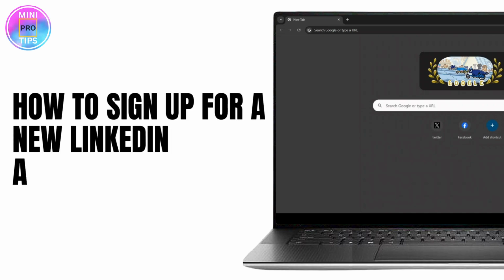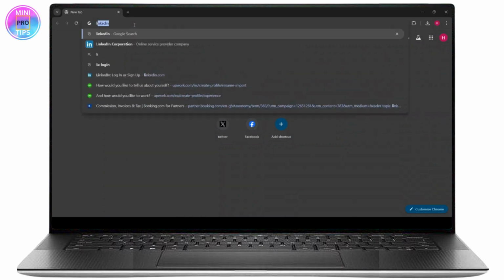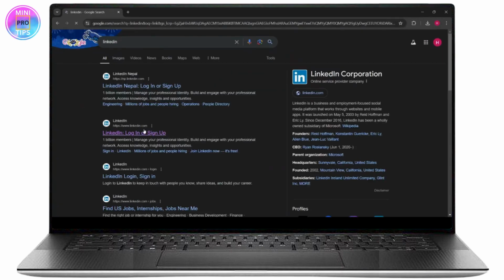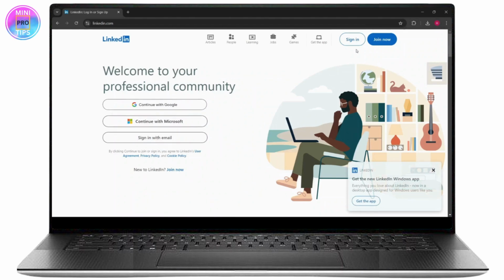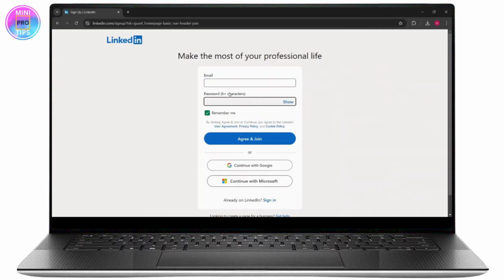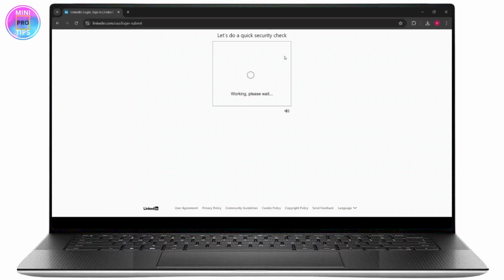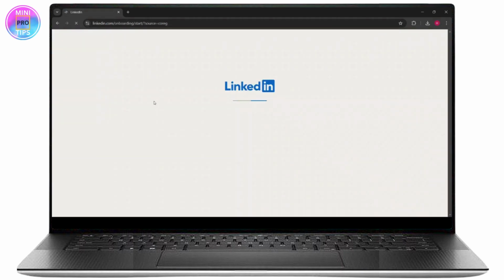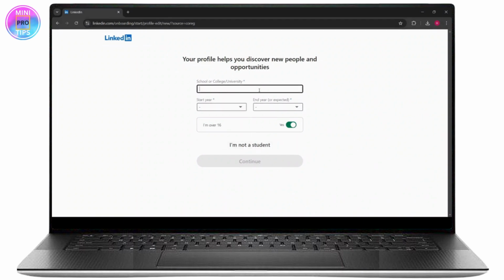How to Sign Up for a New LinkedIn Account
Learn how to easily sign up for a new LinkedIn account with this step-by-step guide.

In this video, you'll discover how to create a LinkedIn account, set up your profile for professional success, and use LinkedIn effectively. Perfect for beginners, this guide covers everything you need to get started on LinkedIn.

0:20 Step 1: Accessing the LinkedIn Sign-Up Page
0:45 Step 2: Entering Your Information
1:15 Step 3: Setting Up Your Profile